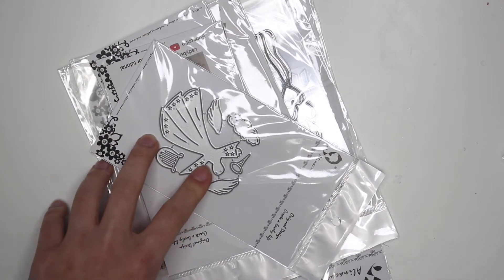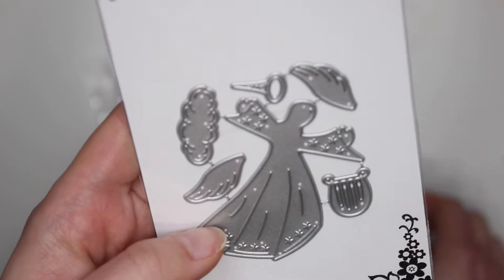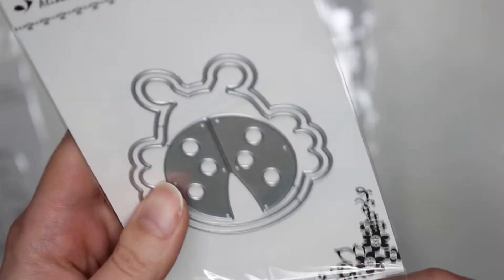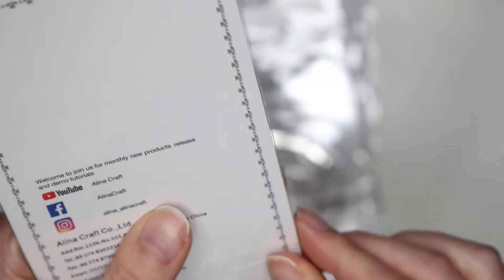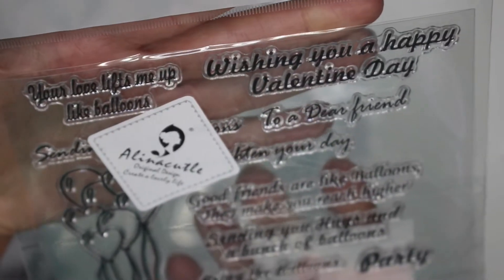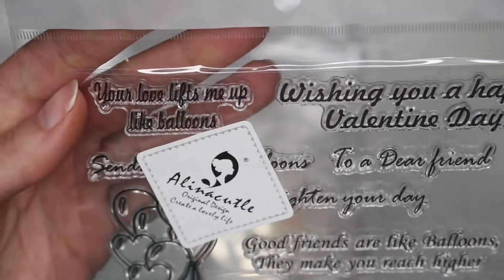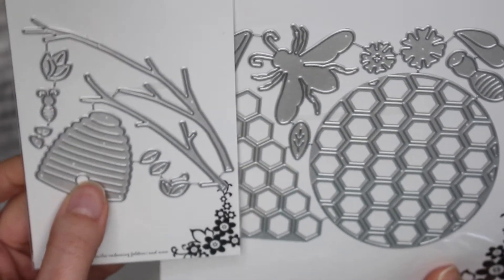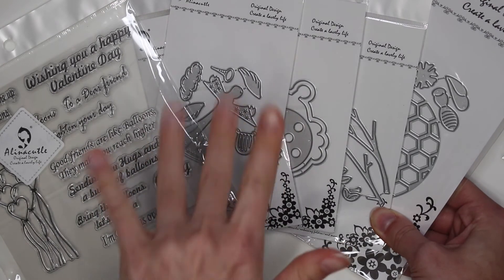DT Package AlinaCraft Aliexpress Die Haul, Aliexpress Metal Die Haul, Aliexpress Die Haul Alinacraft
In today's video I show you guys my second ever design team package from the alinacraft store on aliexpress. I received a lot of fun new dies and i cannot wait to craft with them and show you guys what I create. I definitely plan on creating some valentine themed items since i'm in valentines day crafty mode.

♥ GOT MAIL? Send it to:
KarolinasKrafts
USA